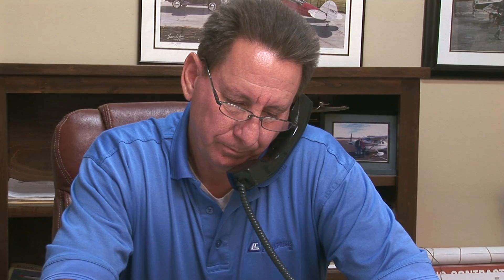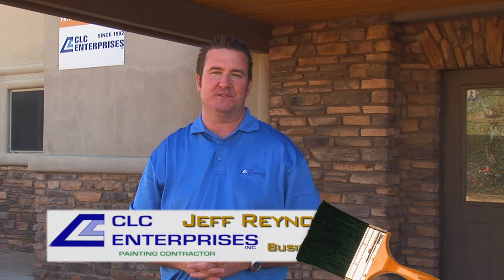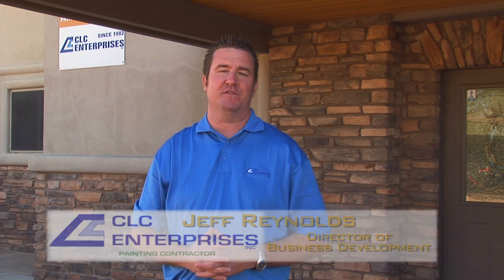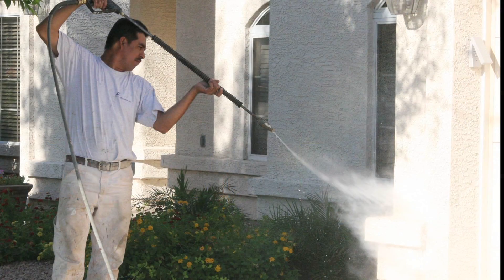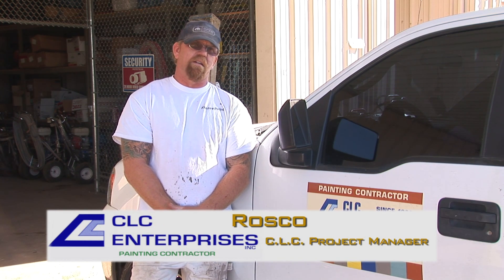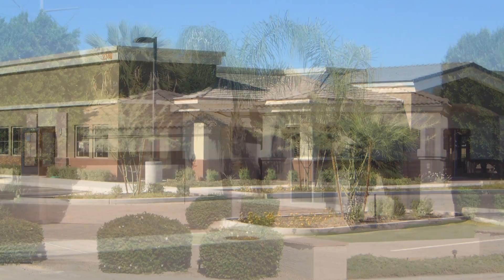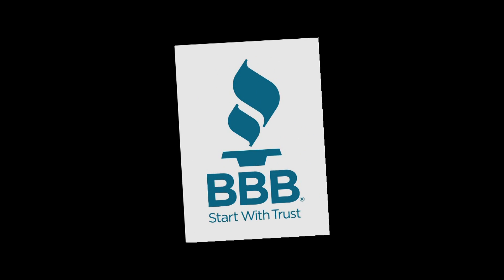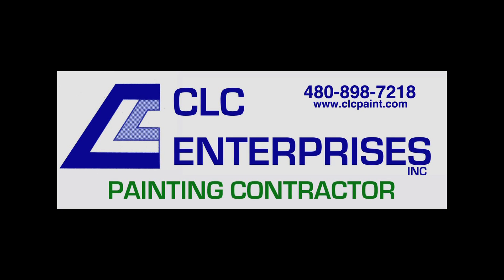CLC.mov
CLC Enterprises Inc. Introduction